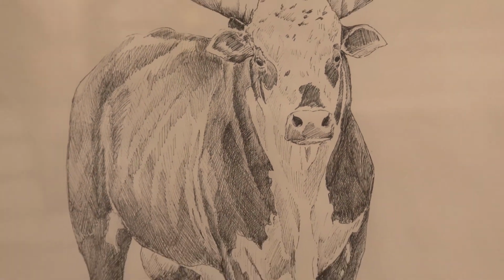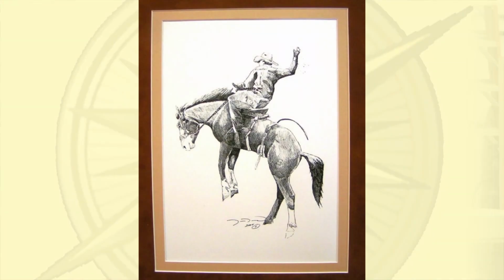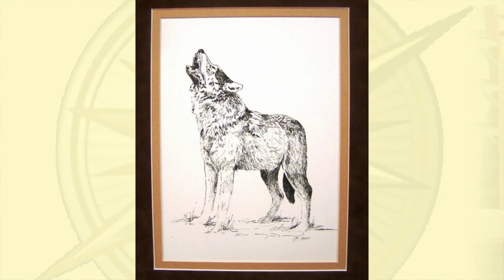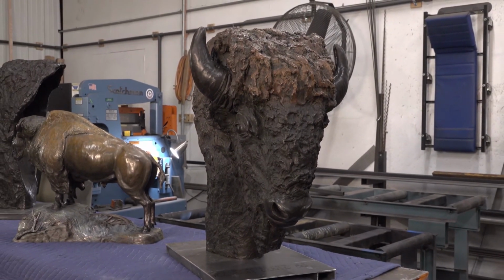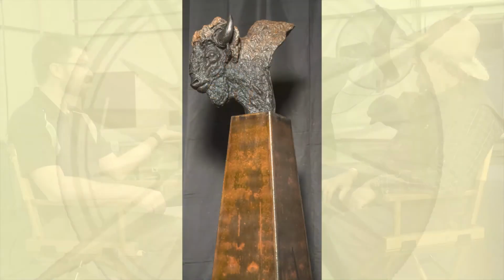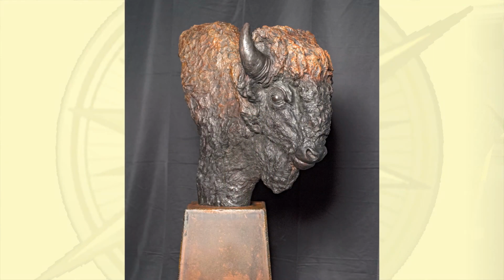North By Northeast (Artist Tom Ford)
We visit with local Gillette Artist Tom Ford to discuss his artwork and his new studio Untamed Design.